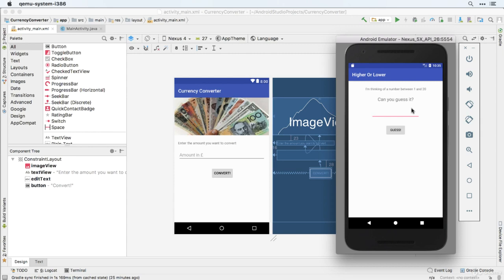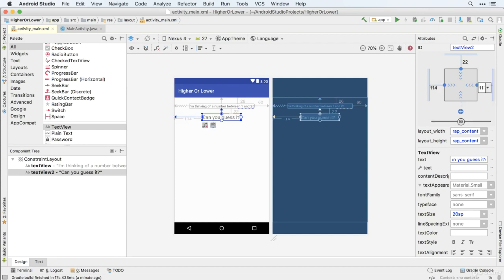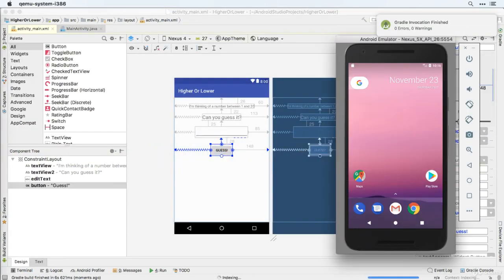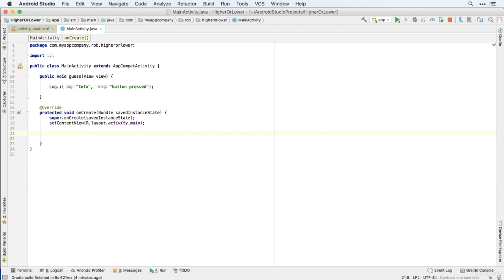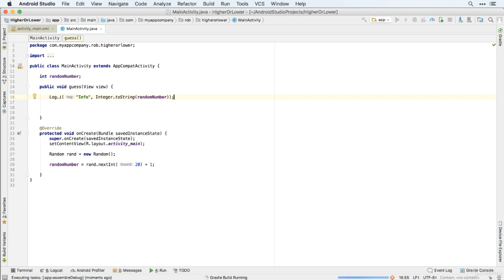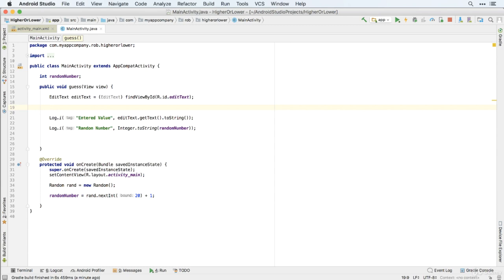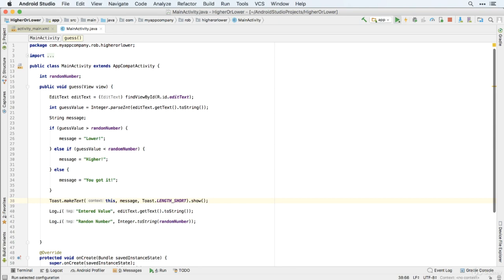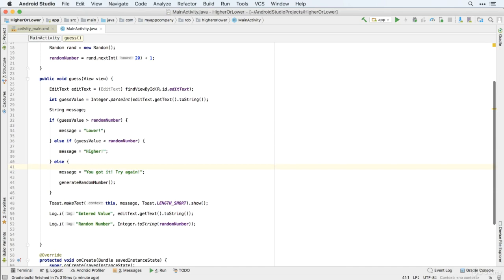Number : High or Low Game In Java | Android App development tutorial for beginners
In this video we will learn how to create a number : high or low game in java.